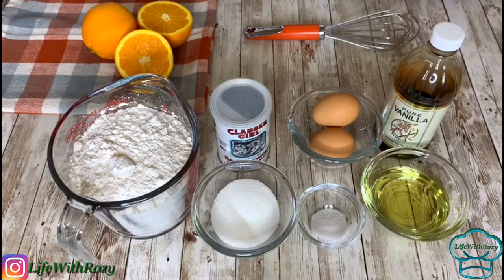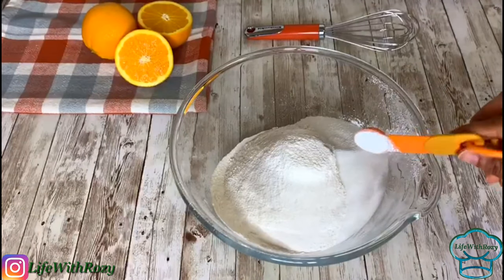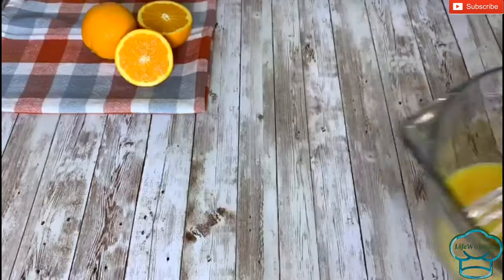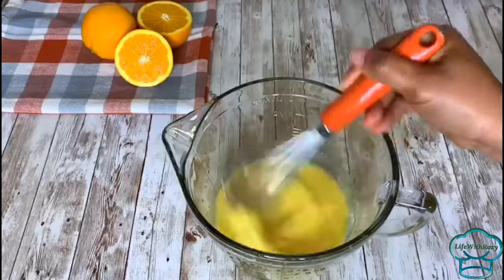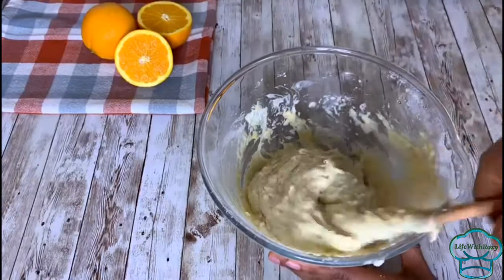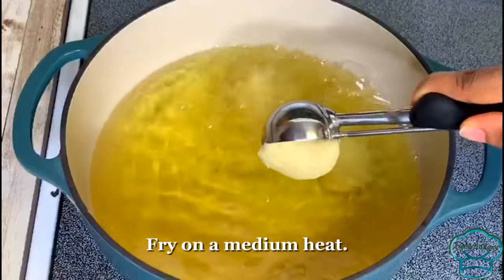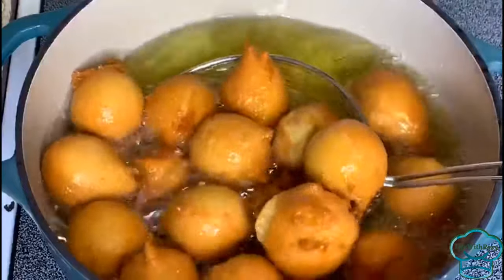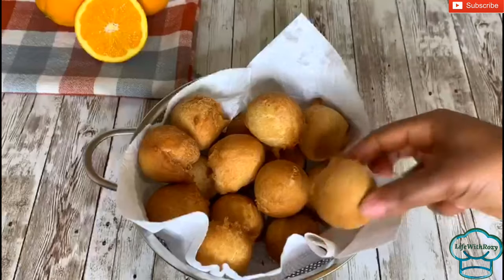HOW TO MAKE NIGERIAN BUNS ORANGE 🍊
donuts buns HOW TO MAKE NIGERIAN CRUNCHY BUNS
Ingredients:
3 cups of flour
1/2 cup of sugar
2 tsp of baking powder
2 eggs
1/2 tsp of salt
tsp of vanilla extract
2 oranges
1/3 cup of avocado oil